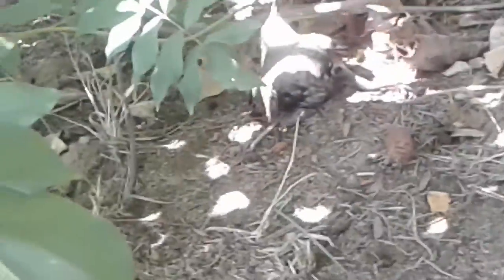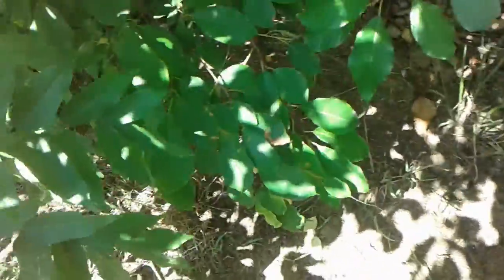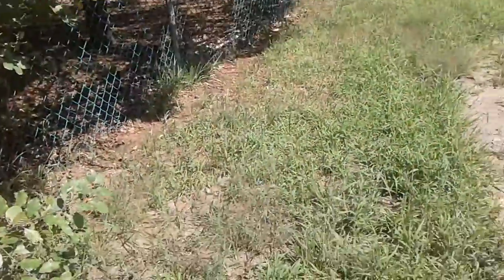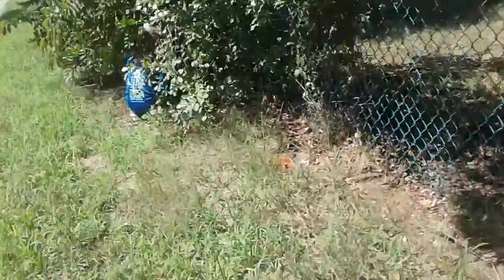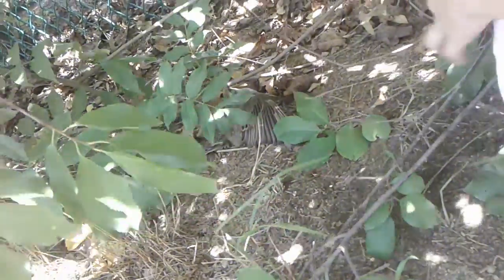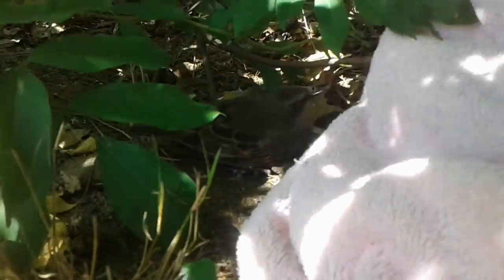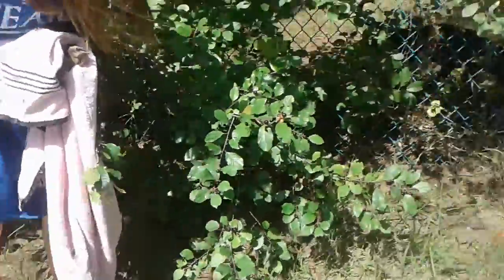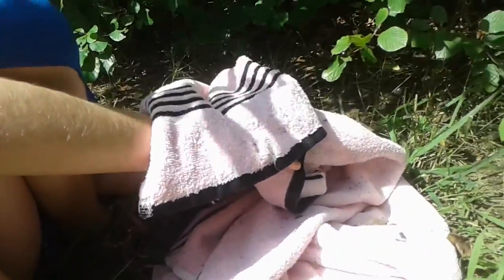We tried to rescue a poor injured bird part 1 "finding it"